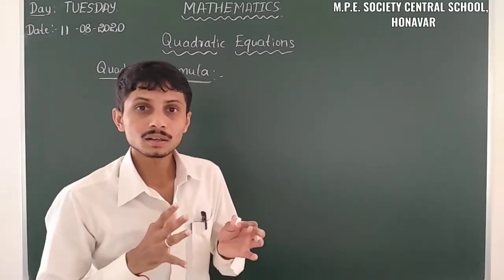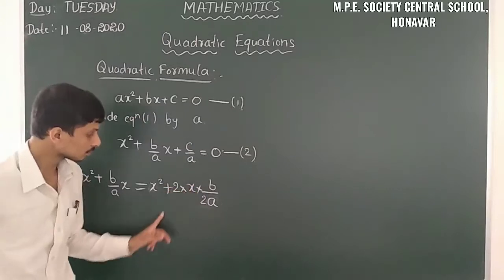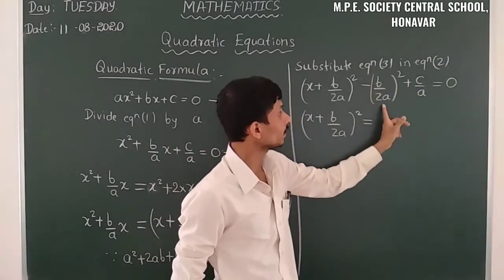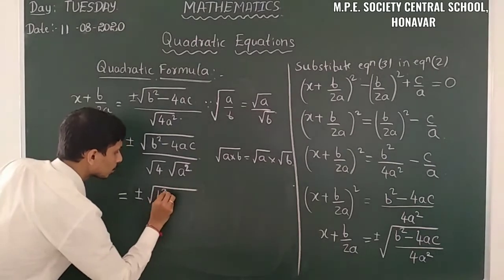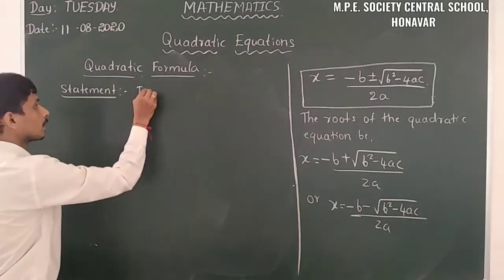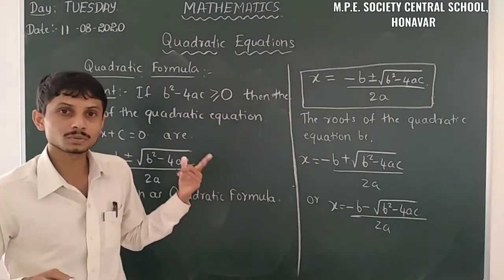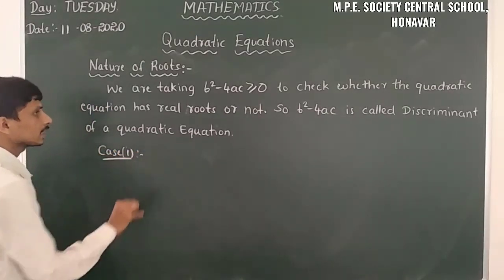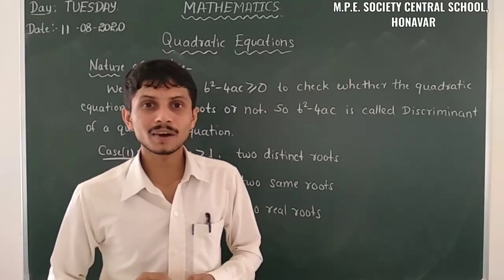QUADRATIC FORMULA ||PART -1 ||CBSE -10 ||BY NITESH SHET